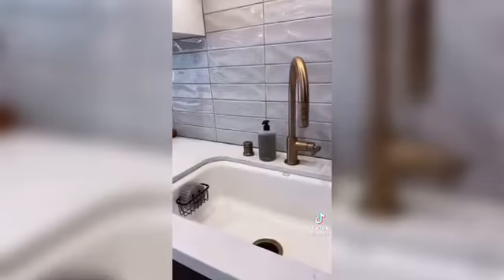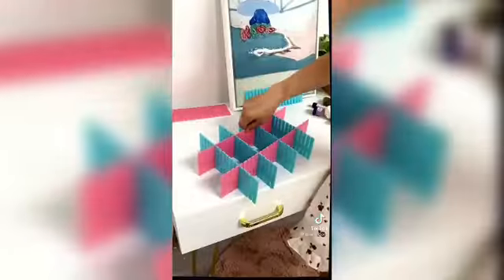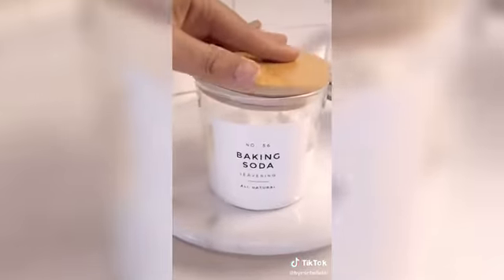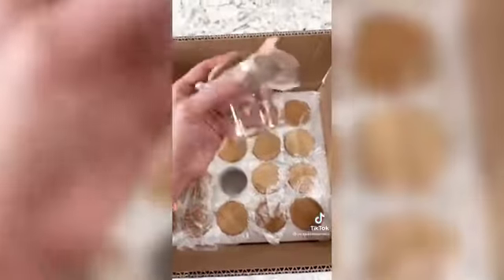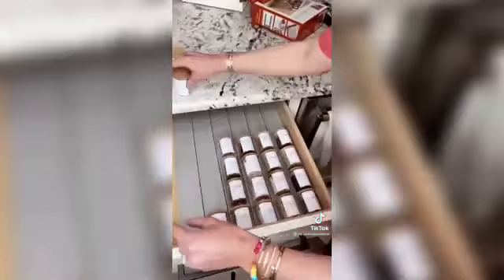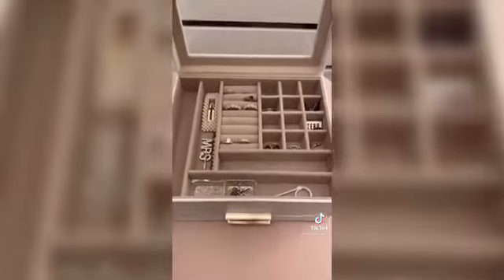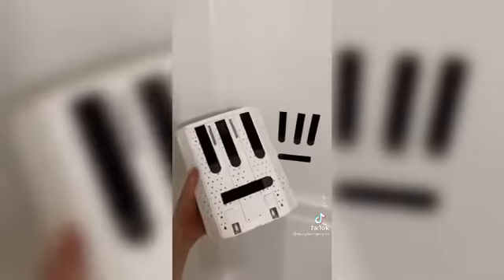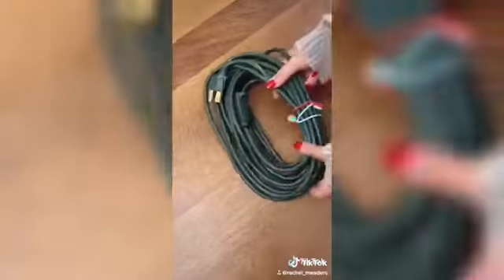TIKTOK ORGANIZATION HACKS AMAZON FINDS 2021 AMAZON MUST HAVES WITH LINKS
Hello everyone! I am back with the best organization hacks!
Am guesssing it's not just me but i feel more productive when my space is tidy.  it is not always easy, as you might want not have enough space for items and want to save as much space as possible.
I love finding little tricks to get my home organized whilst still saving space and today I wanted to share the best ones with you! I found some of the items on Amazon and linked them down below. I hope you like it!

Video #1 @inourcart
black metallic wash holder
water bottle
pantry organiser

Video #2 @serenaajoyce
rotating earring holder organizer

Video #3 @dawnmoore
wardrobe divider

Video #4 @bymichellelei
cable organiser box
under shelf drawers
glass container with bamboo lids

Video #5 @juliana_claire
honeycomb draw organisers
draw dividers

Video #6 @jacquelineaniece
spice jars with bamboo lids
spice draw liners

Video #7 @serenajoyce
sunglasses holder
Acrylic jewllery spinner
Acrylic organiser
Jewellery box

Video #8 @busybeingkaylee
shampoo dispenser
Command strip

Video #9 @rachel_meaders
magnetic twisty ties

Video #10 @kaelmace
Skincare storage